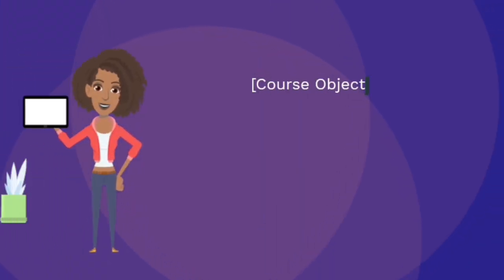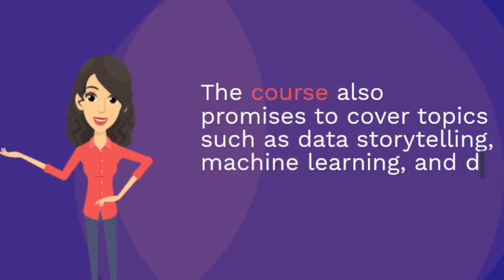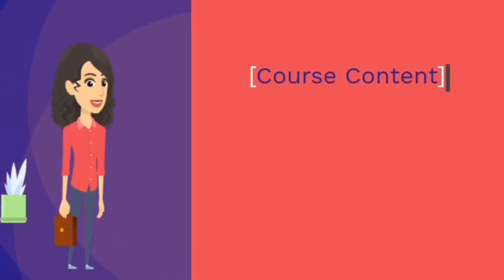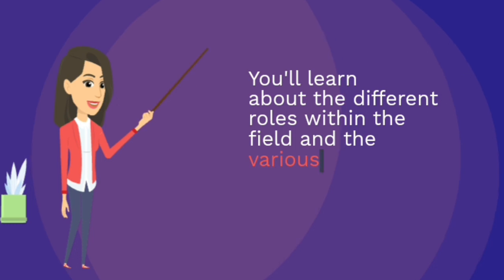The Data Science Course 2023: Complete Data Science Bootcamp by 365 Careers (Udemy Course Review)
"Unlock the world of data science with 'The Data Science Course 2023: Complete Data Science Bootcamp' by 365 Careers on Udemy! This comprehensive bootcamp offers everything you need to excel in data science, from fundamentals to advanced techniques. Join me as I review this dynamic course, highlighting its key features, insights, and why it's a must for anyone aspiring to become a data scientist. Elevate your data skills and embark on an exciting journey into the world of data science today!"